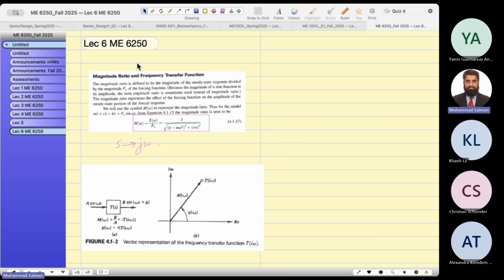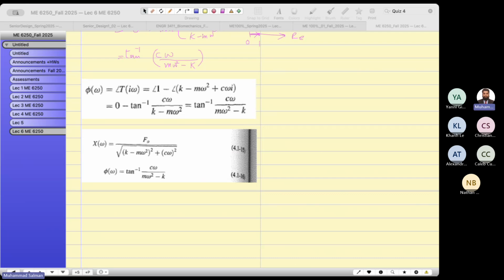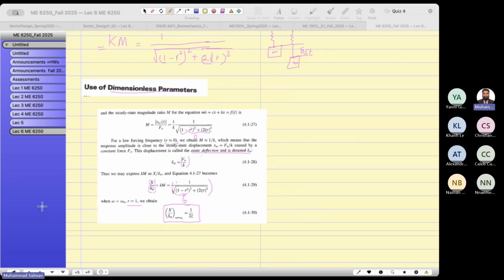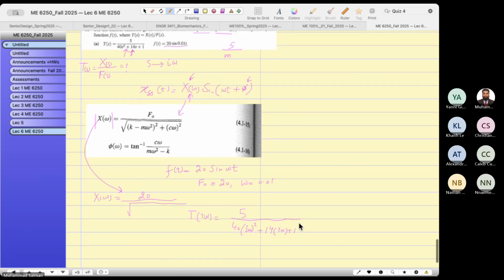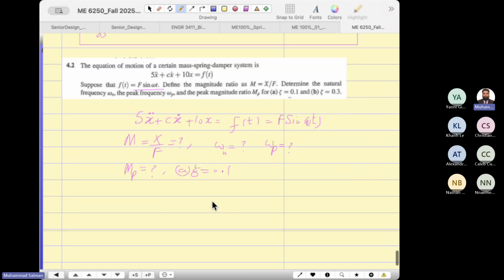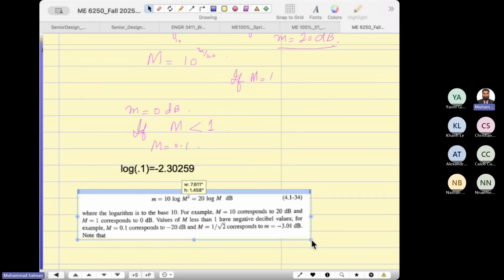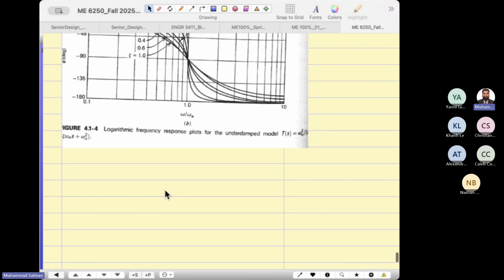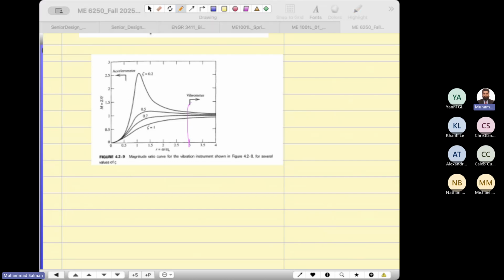Lec 6 ME 6250, How to find Transfer function magnitude and phase angle, Resonance, Bandwidth